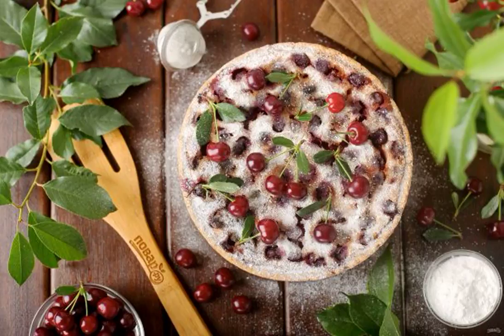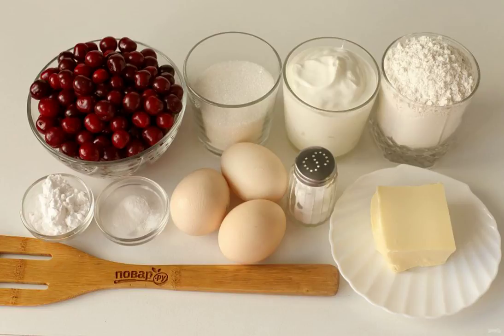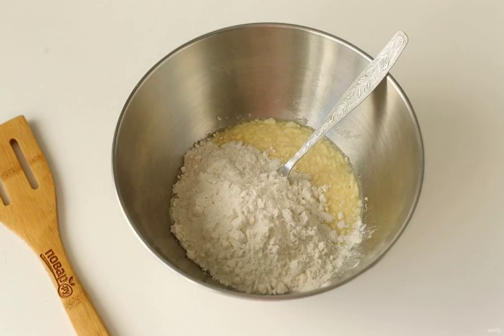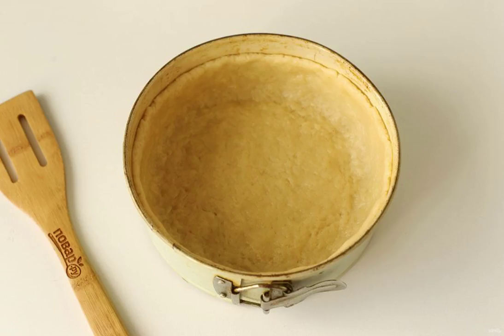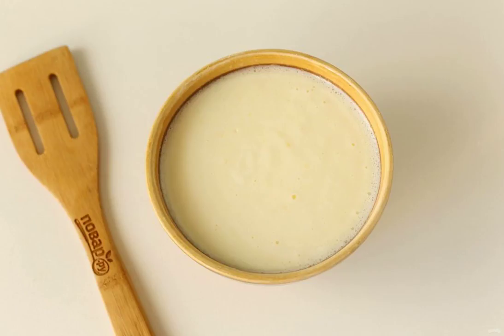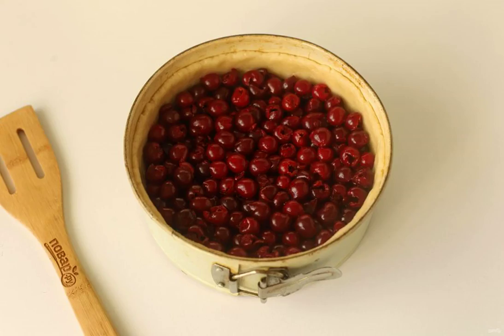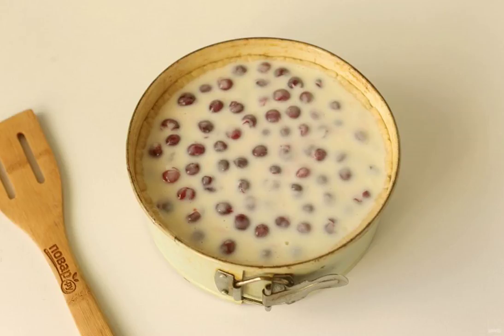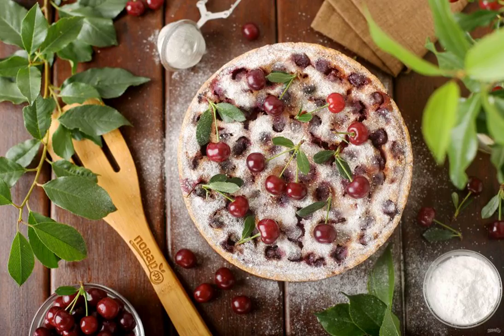Pie with berries and sour cream filling. Easy Recipes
Summer is a great time to eat fresh berries or fruits. I suggest making a pie with berries and sour cream filling. This cake will decorate any tea party.

Ingredients:
Butter — 100 Gram, Flour-200 Gram, Egg-3 Pieces (1 egg - in the dough and 2 eggs - in the filling), Salt-1 Pinch, Sugar-130 Grams (50 grams - in the dough and 80 grams - in the filling), Sour cream-250 Gram, Starch-1 tablespoon, Vanillin-1 Grams, Berries-400 Gram (I have a cherry),

How to make a recipe at home, Recipes for simple dishes, Prepare a simple recipe with a photo, Recipe for cooking at home, The recipe can be, Delicious homemade recipe with photos, Fast delicious, Homemade recipes are delicious and simple, Recipes,